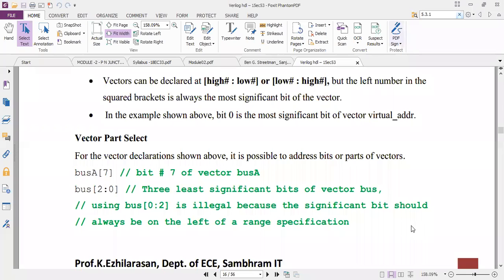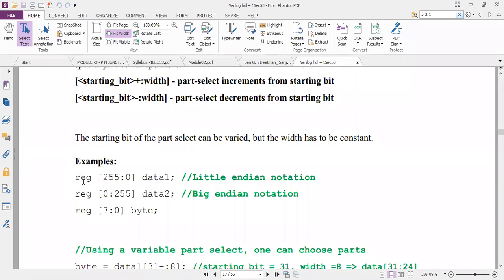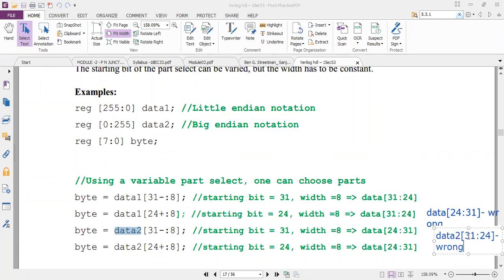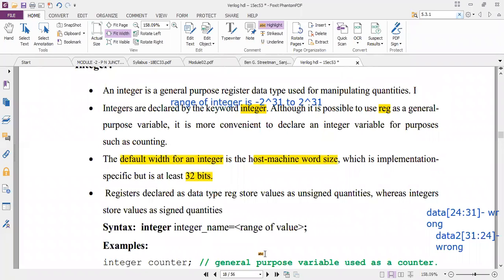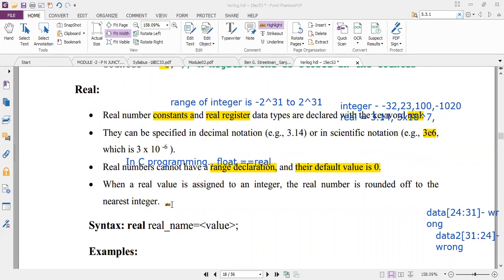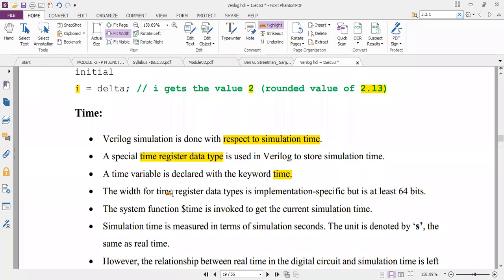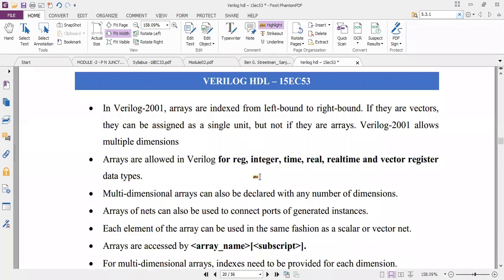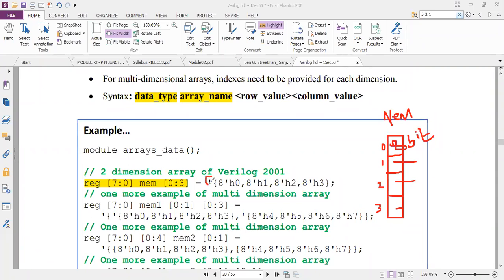Verilog Data Types-3